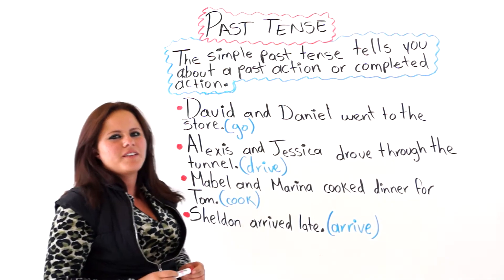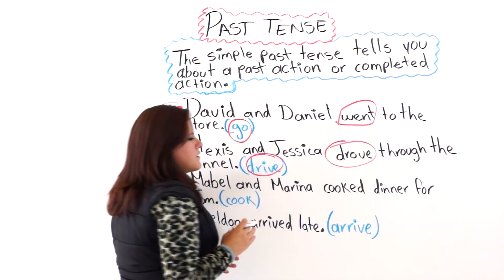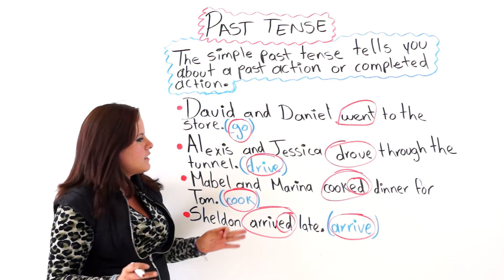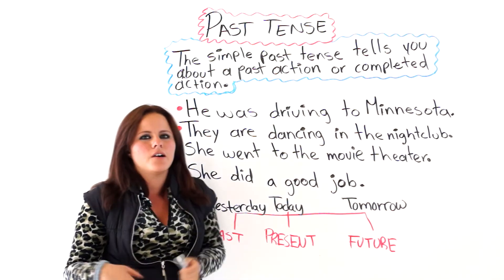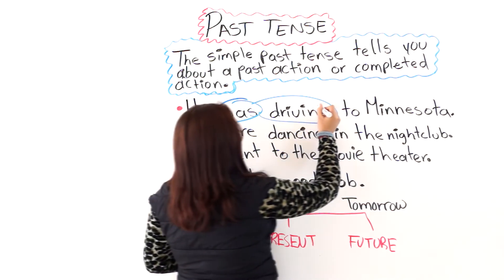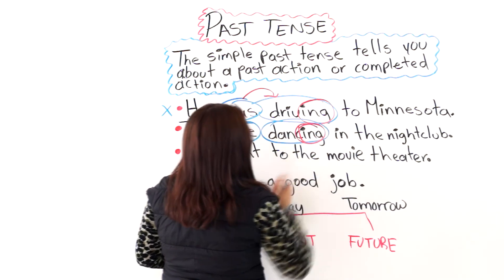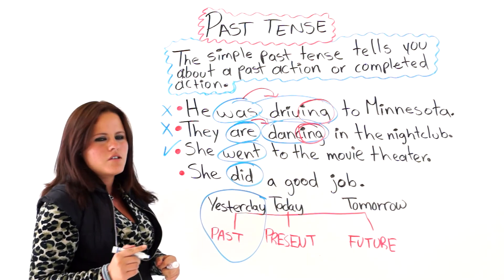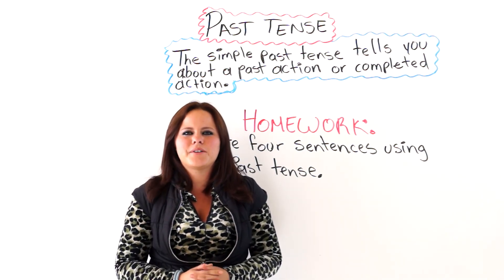English Grammar: The Past Tense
The past tense in English is a very commonly used tense that allows us to easily talk about something that happened in the past. Because there are so many various situations where we need to discuss the past, the past tense is extremely useful. In this video, Faby describes the intricacies of the past tense in a simple to follow format.

At our website you will find transcripts to our videos, enhanced learning material, and much more!

Keep "rocking" on your English studies!

Faby
xoxoxoxoxo